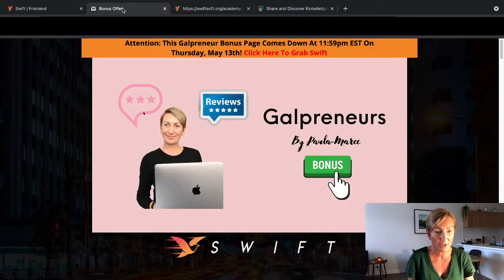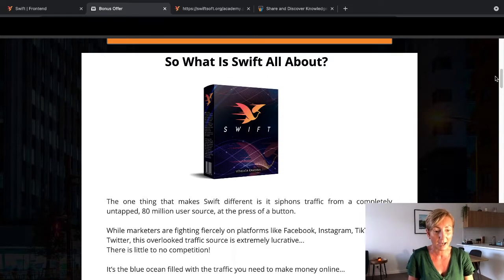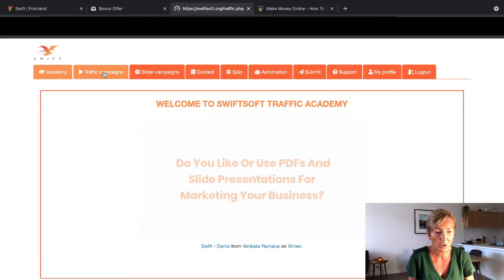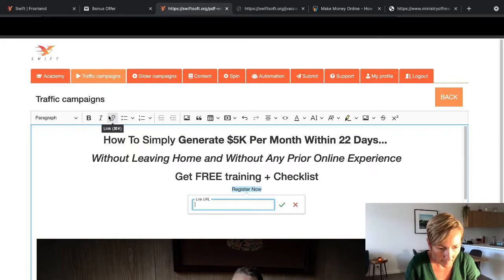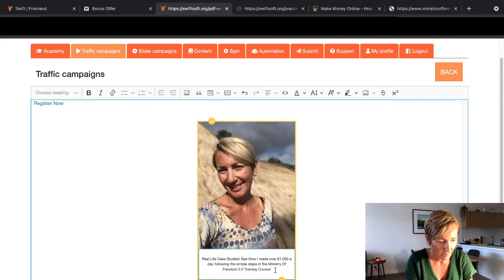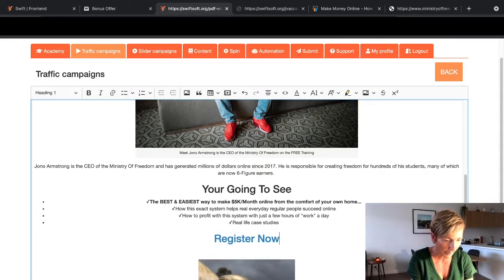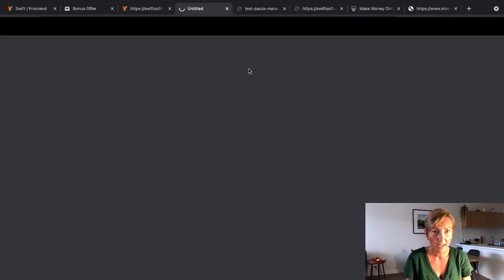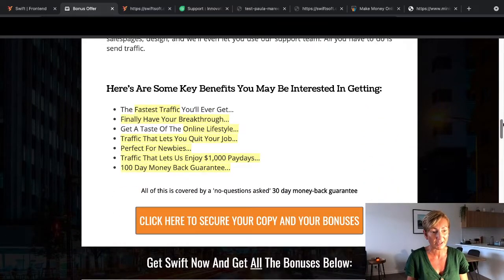💁🏼‍♀️Swift Product Review, Demo & My Exclusive Galpreneur Bonuses To Boost Your Results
What makes Swift different is it saves you time and gives you access to organic traffic with professional marketing PDF and slides

The one thing that makes Swift different is it siphons traffic from a completely untapped, 80 million user source, at the press of a button.
While marketers are fighting fiercely on platforms like Facebook, Instagram, TikTok, and Twitter, this overlooked traffic source is extremely lucrative…

There is little to no competition!
It’s the blue ocean filled with the traffic you need to make money online…

🏆 Free Training on how to make $1,000 in one day

Front End - Swift: $17
Access the powerful Swift software and training modules.

Upsell #1 - Swift Unlimited: $39
Experience Swift without limits. Create unlimited campaigns and unlock unlimited capability on everything inside your account.

Upsell #2 - Swift Limitless Traffic: $197
In this upgrade our team aims to deliver Done-For-You traffic and Sales for you.

Upsell #3 - Swift Done For You: $197
Don't want to do it yourself? Then we'll do the work for you. We'll fine-tune your Swift account to the optimal settings so it's ready to start generating traffic like a well oiled machine.

Upsell #4 - Swift - Sleep Technology: $39
Making money online is great... But you know what's better? Making money while you sleep... This upgrade allows you to fully automate Swift so you can start receiving traffic on autopilot, even while you snooze!

Upsell #5 - Swift - Monetization : $197
Now that you have Swift, you have all the traffic you need. Plenty of it... But how do you turn it into money? With the Monetization upgrade, this problem is solved. You'll be able to turn your traffic into juicy, $1K commissions, with no effort!

Recommended Make Money Online Products:

🏆 The BEST & EASIEST way to make $5K/Month online from home...